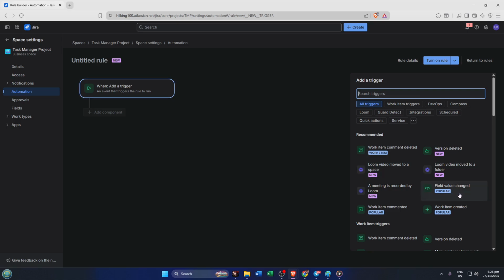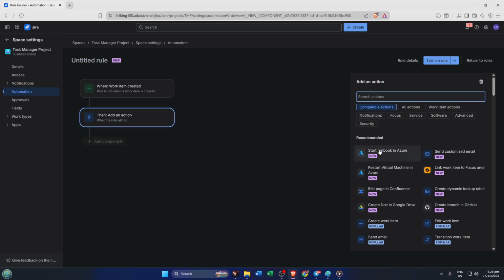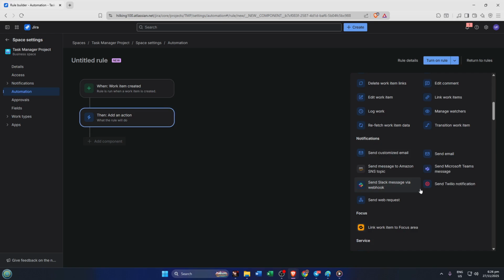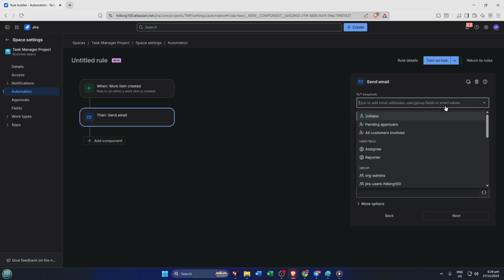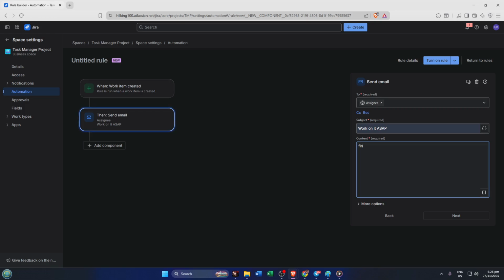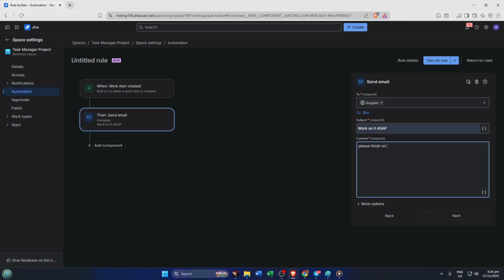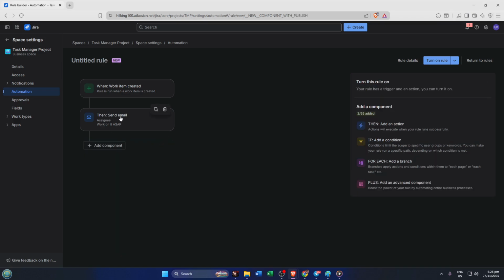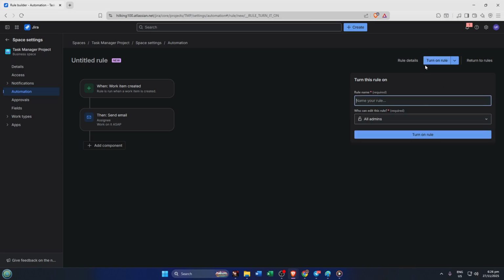How To Send Automatic Emails In Jira (Step-by-step)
How To Send Automatic Emails In Jira (Best Method)